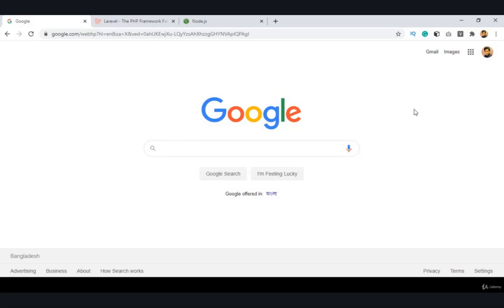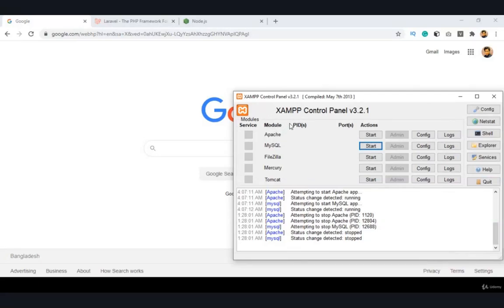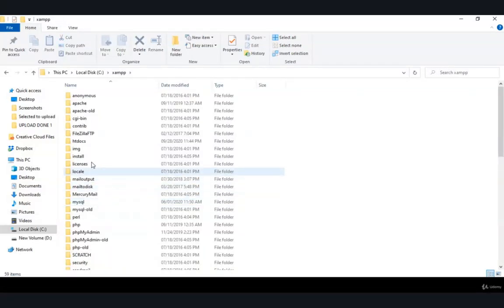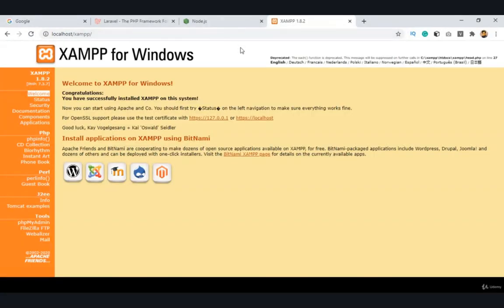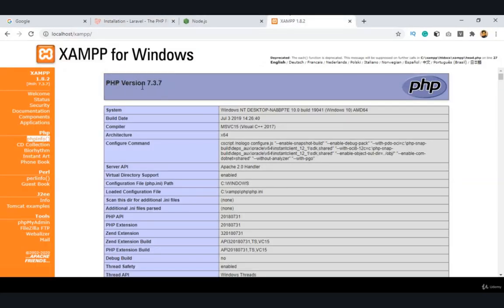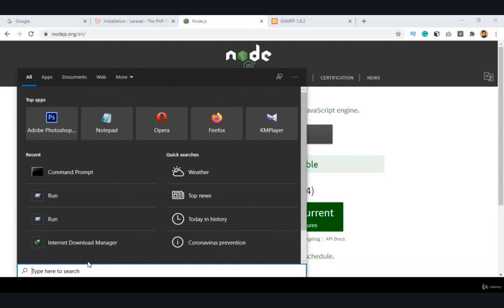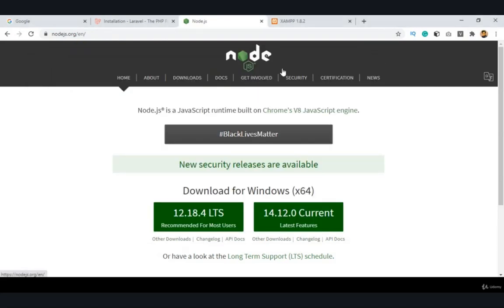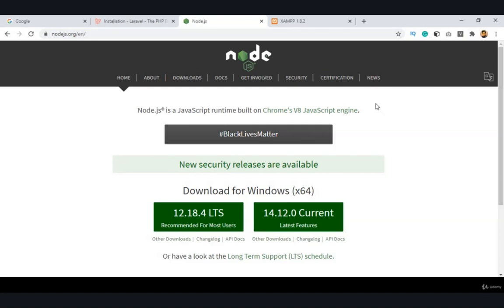Laravel / Nodejs installation for beginners